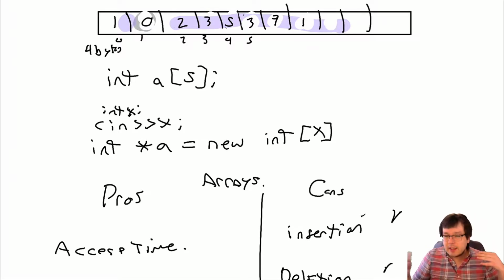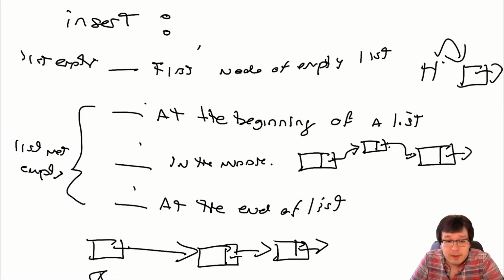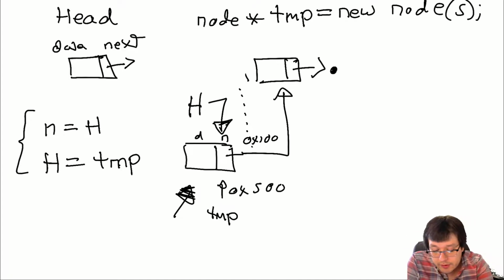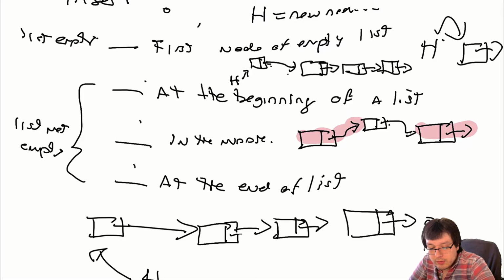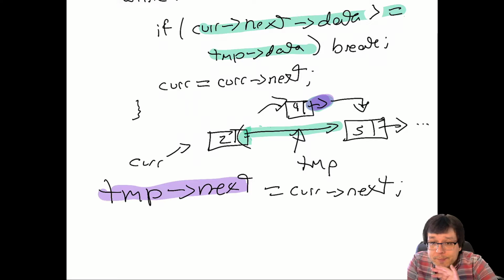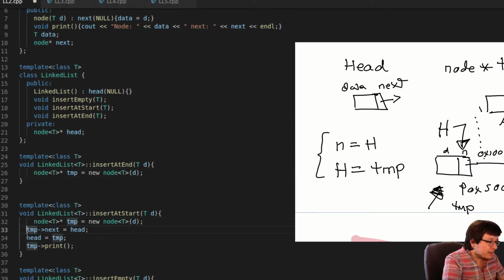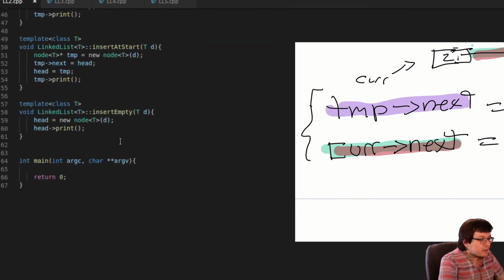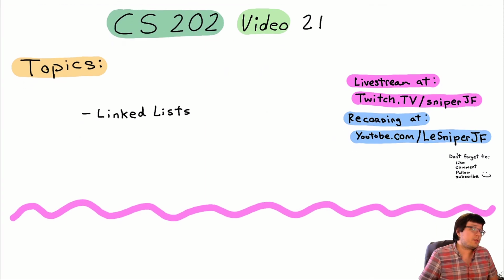CS 202 Computer Science II: Fall 2020 Video 21 Livestream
Topics:
- Linked Lists (Insertion)